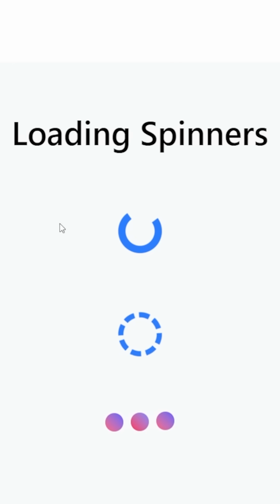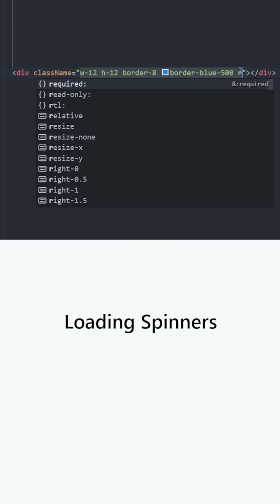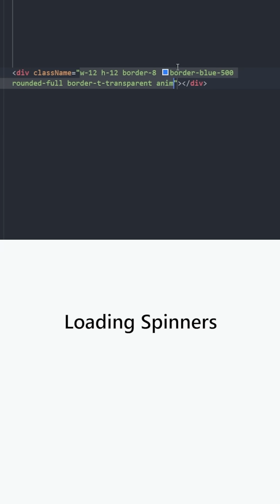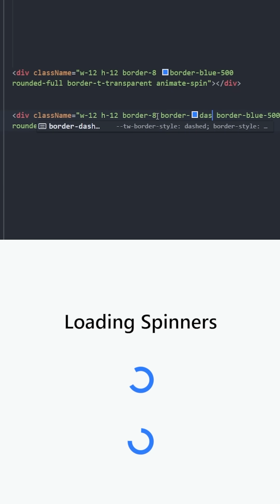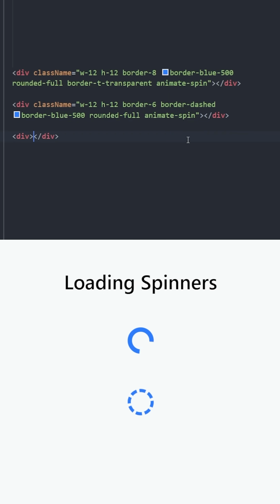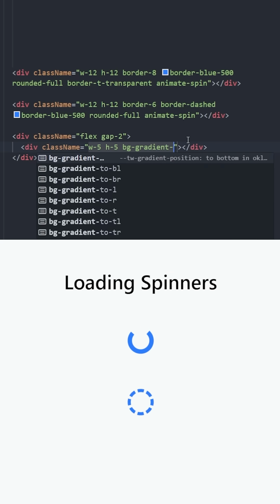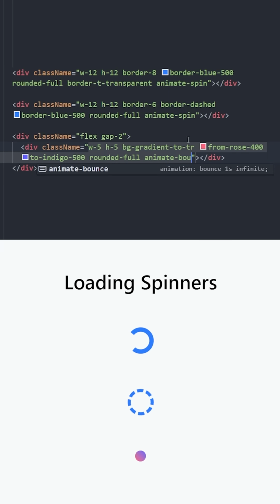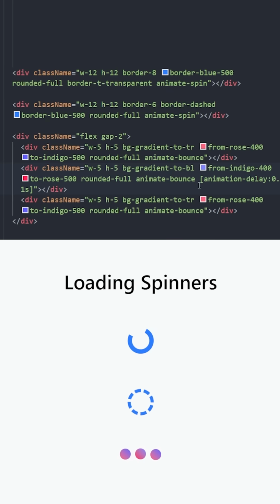Create cool loading spinners with tailwind